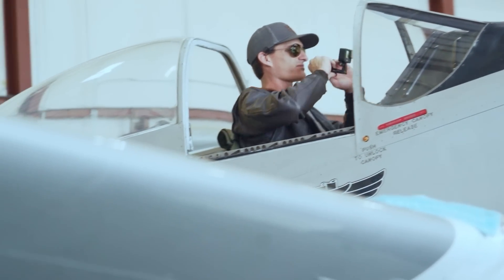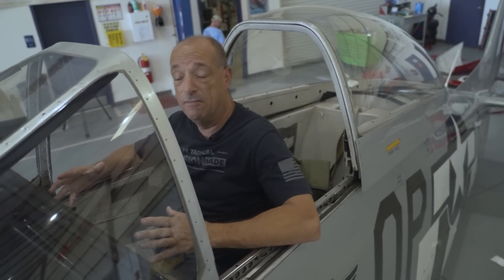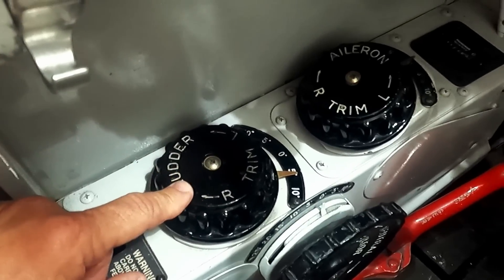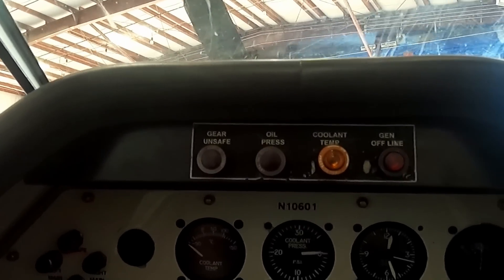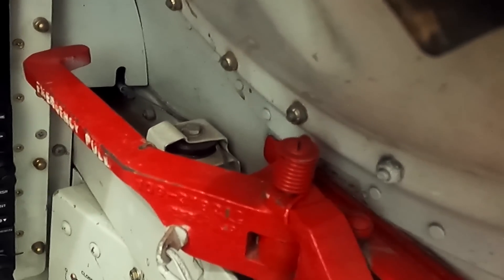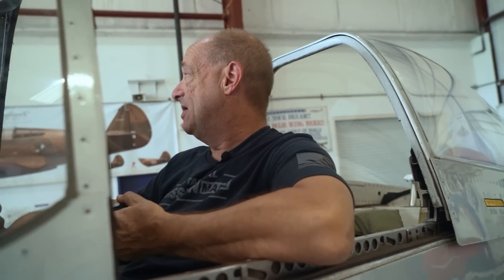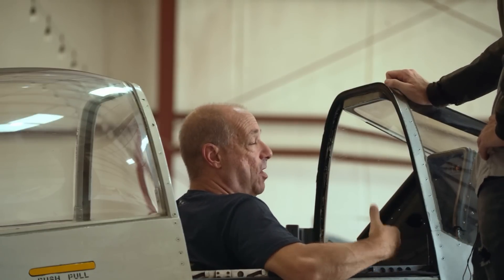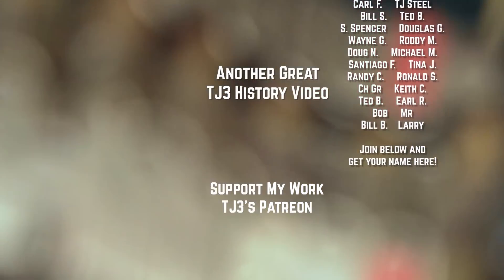Inside the Cockpit of the P-51 Mustang (With a Warbird Expert)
Come fly with me on War Thunder!

This video features a full tour of a P-51 Mustang cockpit, featuring John Currenti of the Commemorative Air Force Airbase Georgia. Here, he walks us through a tour of the inside of the cockpit as well as multiple features around the famous World War II fighter. Make sure to check out the CAF's YouTube page here @CAFMediaTV and Airbase Georgia's FB

Want to fly with me in one of these great WWII flight sims?
Have an idea for one of my videos? Submit it here!